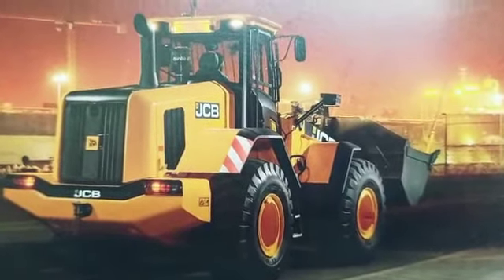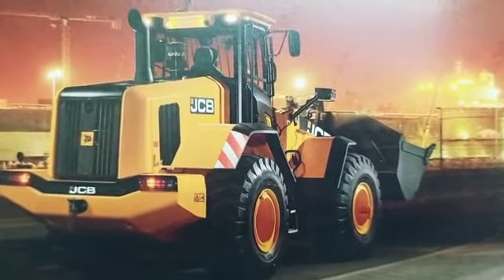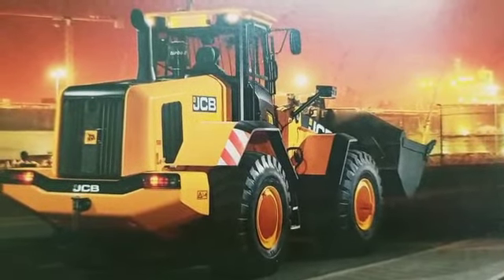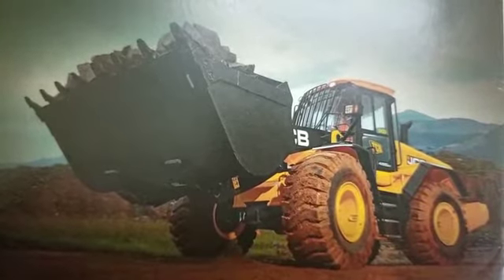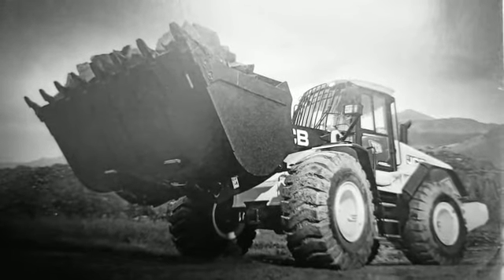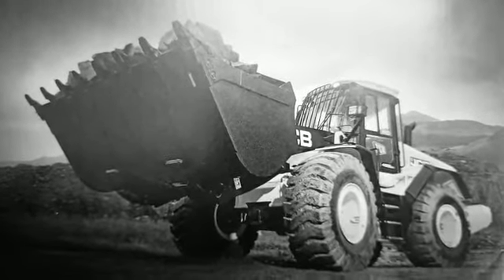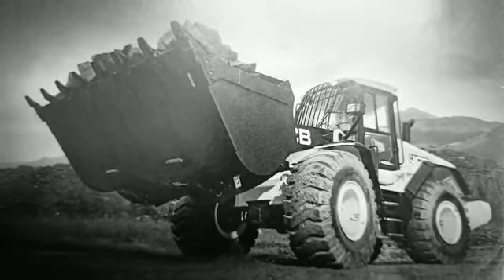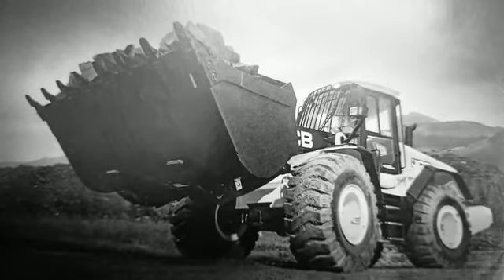Wheel loader 455ZX JCB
JCB diesel max 672 operating weight 17727

Transmission and axle ZF